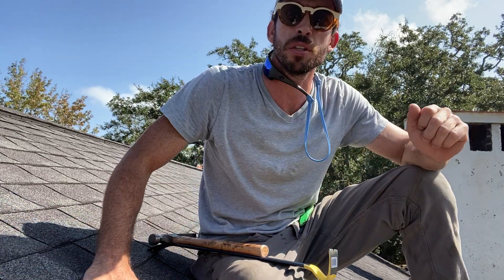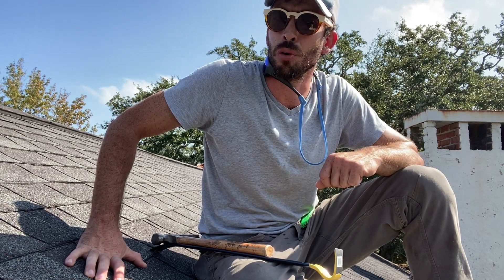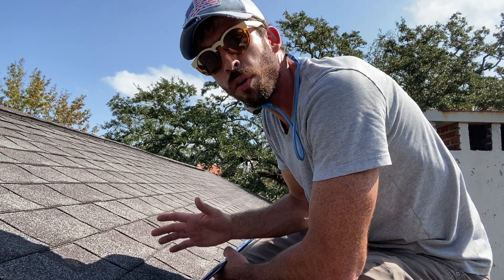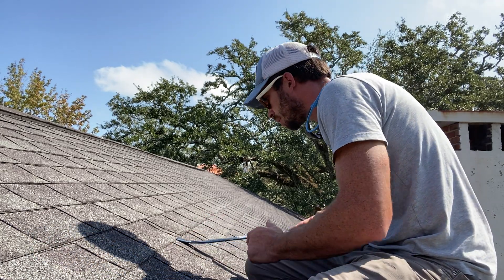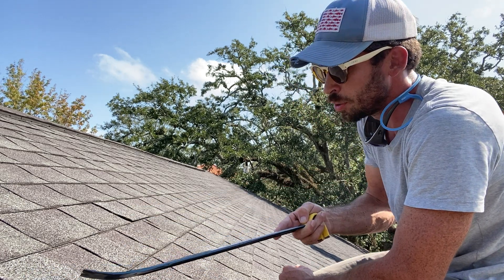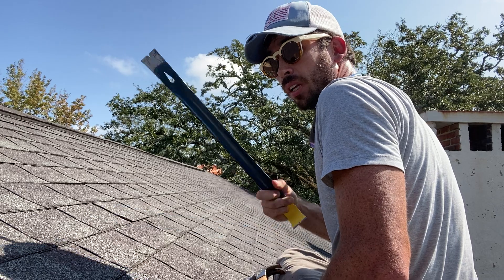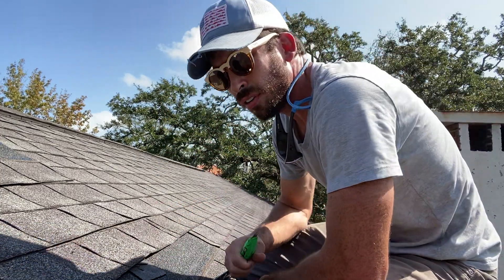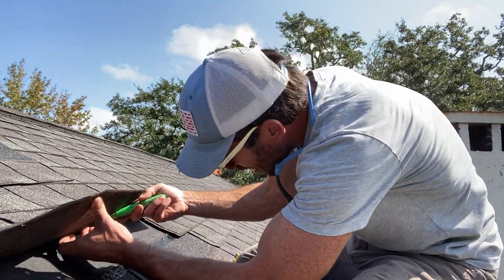How to determine roof deck type on residential roofs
Knowing what type of roof deck a roof has is critical before replacing the roof system.